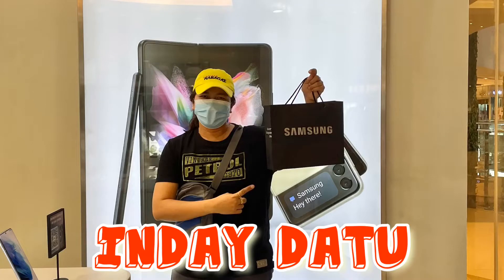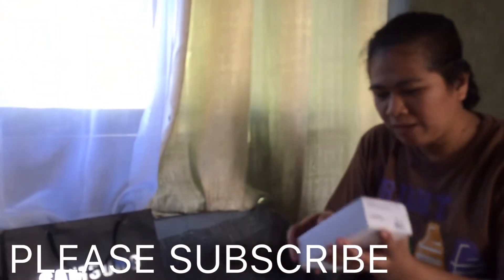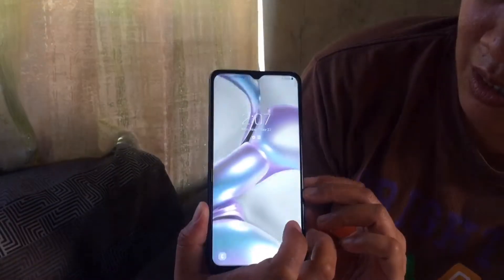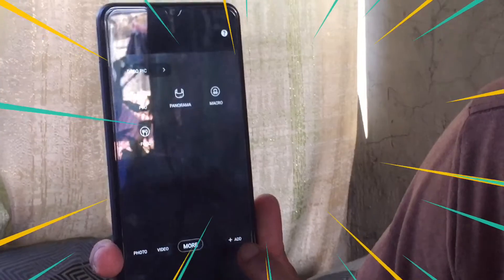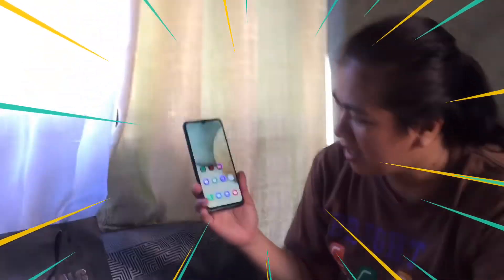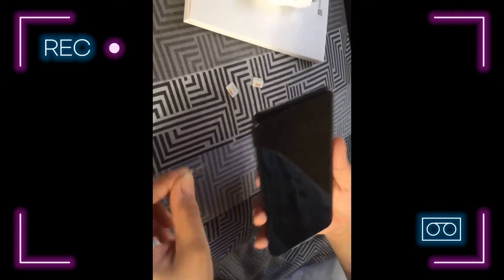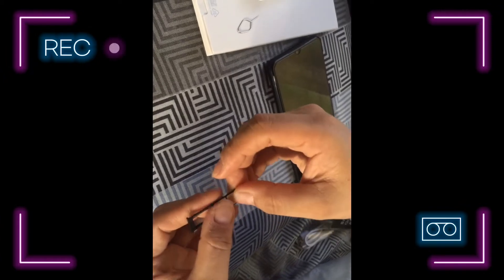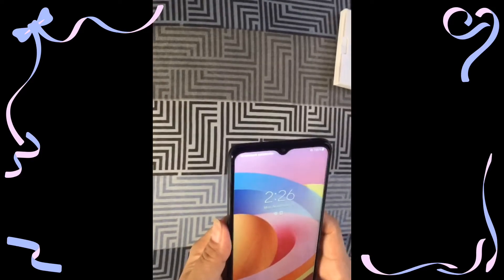Samsung Galaxy A12 ang Ganda Pala Nya,salamat sa nagbigay